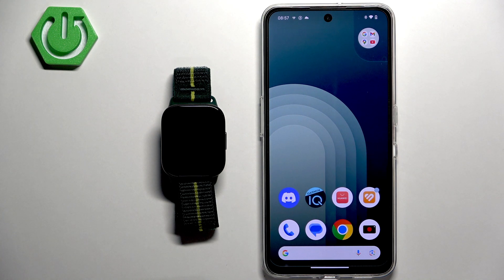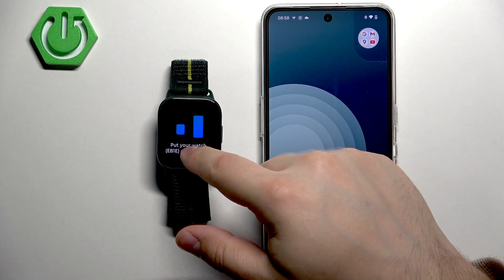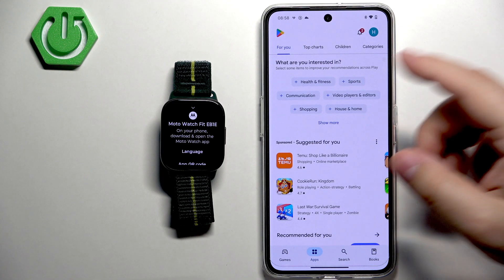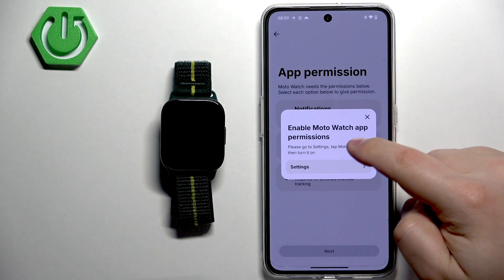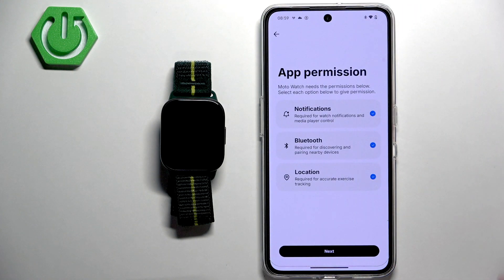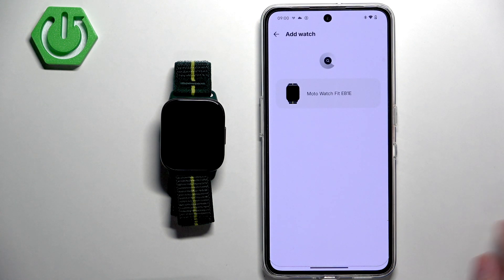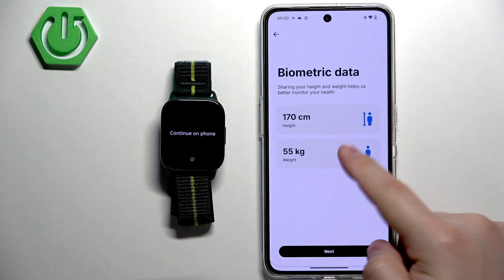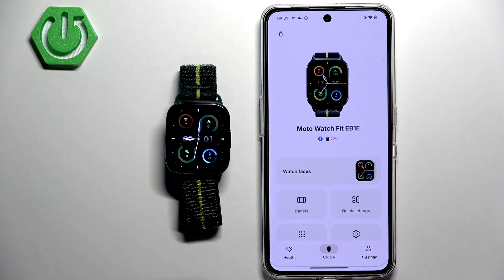MOTOROLA Moto Watch Fit – How to Pair with Android Phone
Learn how to pair your MOTOROLA Moto Watch Fit with any Android phone in just a few easy steps. In this video, we walk you through the entire process, from turning on your Moto Watch Fit to installing the Moto Watch app, granting necessary permissions, and connecting your devices via Bluetooth. Whether you’re setting up your Moto Watch Fit for the first time or reconnecting it to a new Android device, this guide will help you get started quickly and easily. Make sure your watch and phone are ready to sync notifications, track fitness, and enjoy all the features of your Motorola smartwatch.

How to pair MOTOROLA Moto Watch Fit with Android phone?
How to install Moto Watch app for MOTOROLA Moto Watch Fit?
Where to find Bluetooth pairing option for MOTOROLA Moto Watch Fit on Android?

0:00 Introduction
0:10 Turning on the Moto Watch Fit
0:30 Downloading Moto Watch app on Android
1:00 Installing and opening the app
1:20 Granting permissions and enabling Bluetooth
2:00 Logging in or creating a Moto account
2:30 Scanning and pairing the watch
3:00 Completing setup and profile
3:40 Final steps and confirmation